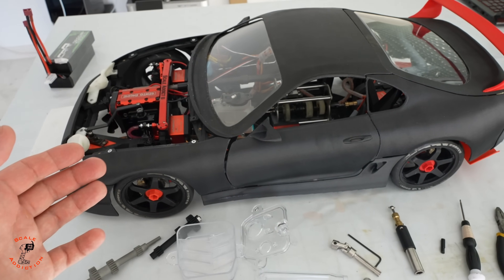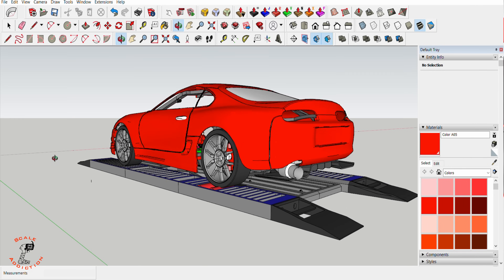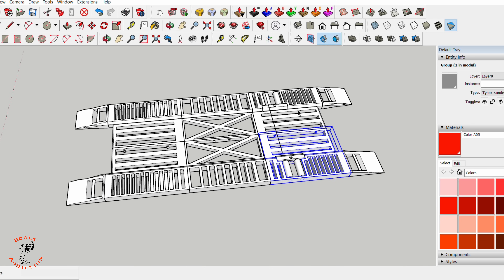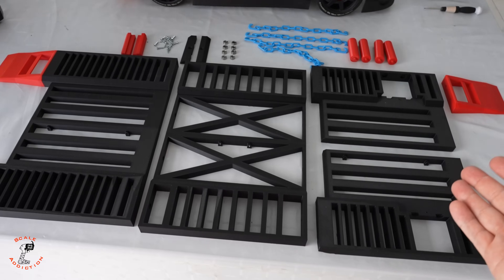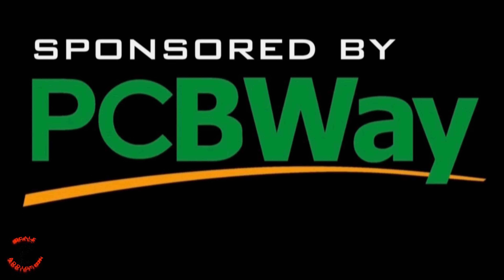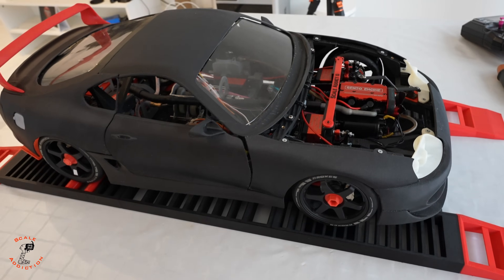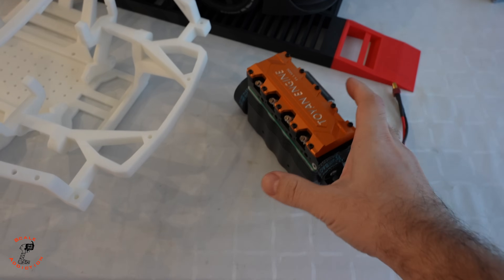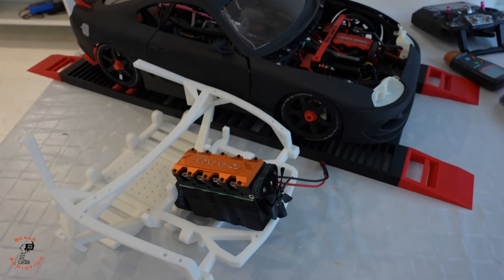How long the engine last??? till it finishes one tank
STL Files
jack and engine hoist
Supra Electric version
Supra Gas version

starter switch

3D printed exhaust with PAT-CF

Elegoo saturn 4
Elegoo saturn 4 Ultra

in todays video i will design and 3d print dyno for my 3d printed 8th scale toyota supra with 2 cylinder engine and push the gas full speed till it finish one tank, lets see How long the engine last??? till it finishes one tank

started a new project back in September / 21/ 2023, this 8th scale 3d printed supra with 2 cylinder engine will have adjustable Hight, real engine, gas tank, manual transmission
in this video i will show you if we can Can we fit bigger gasoline engine in my supra project